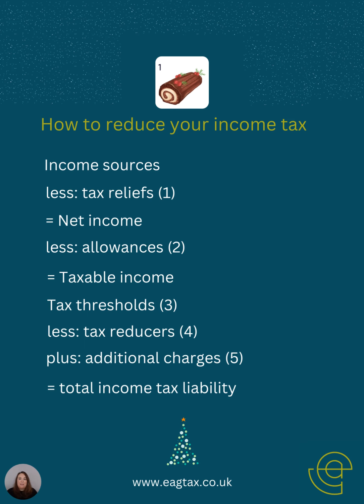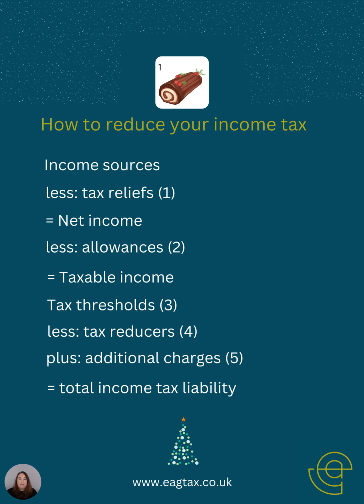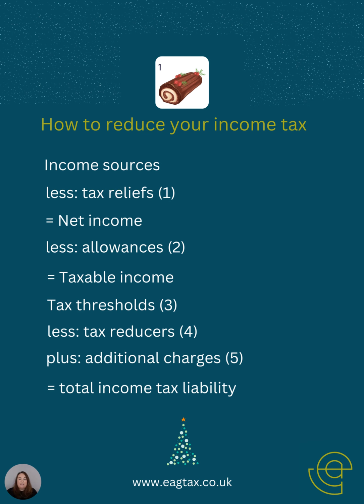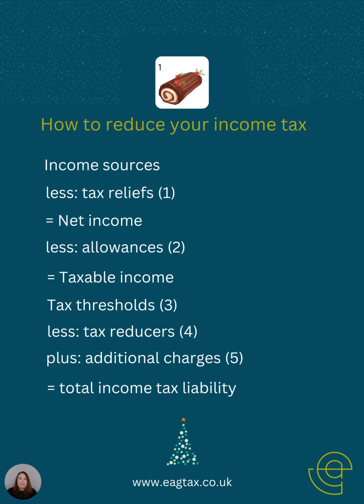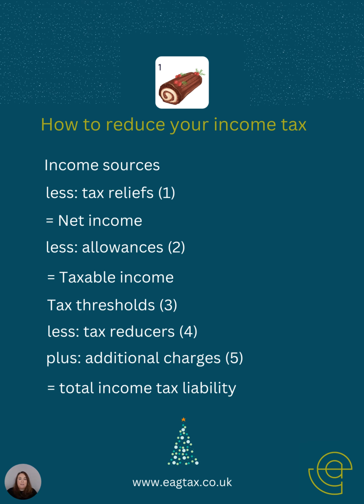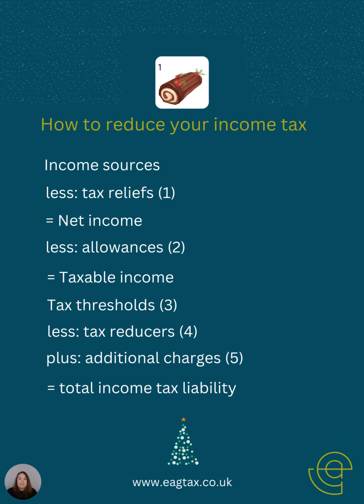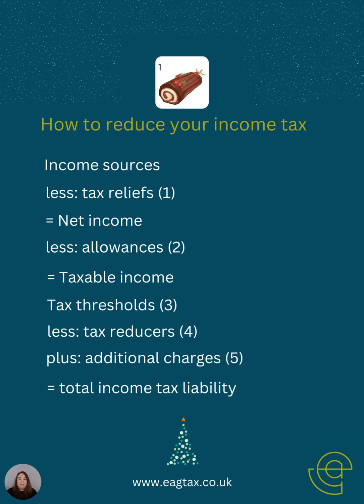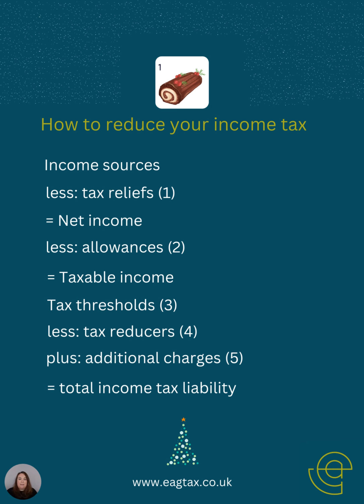EAGTAX - DAY 1 (How to reduce your income tax)